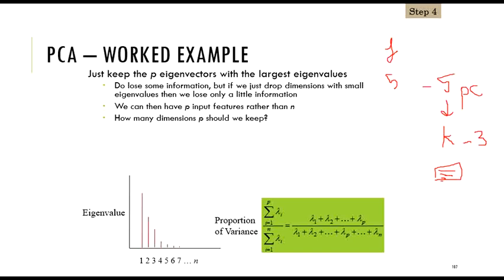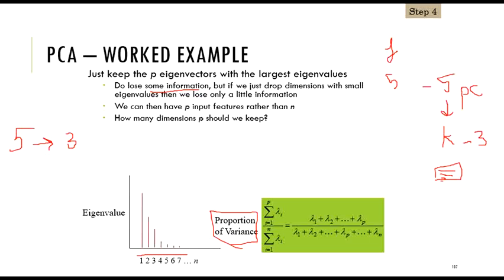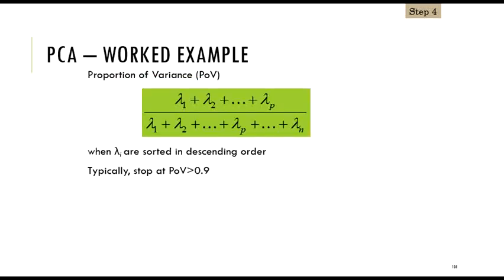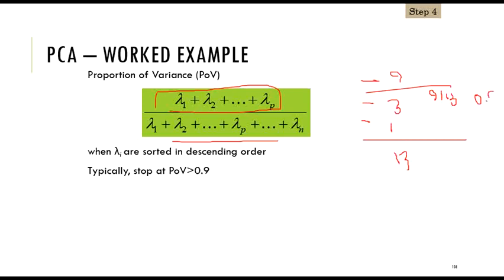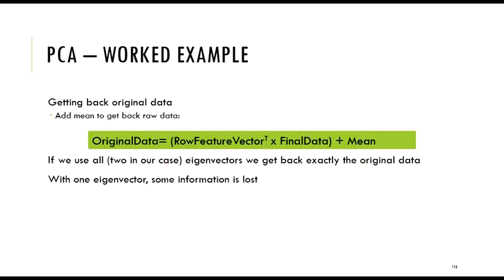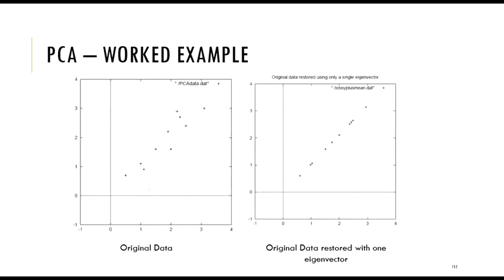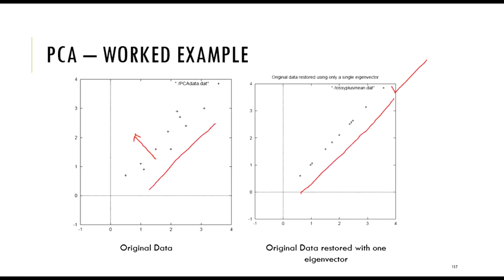Dimension reduction - Feature extraction P5